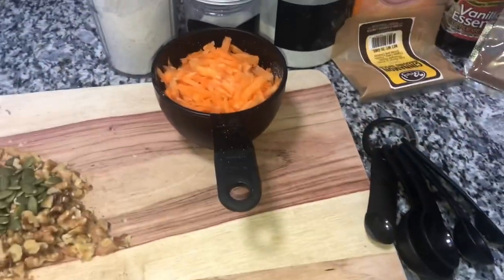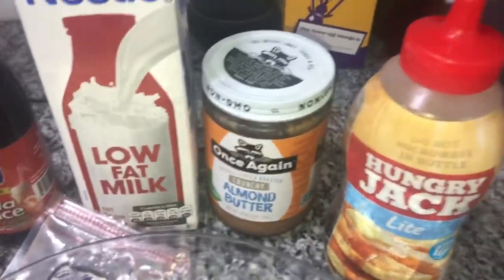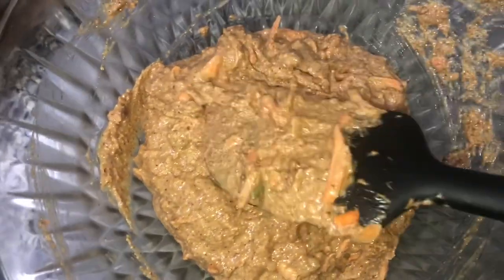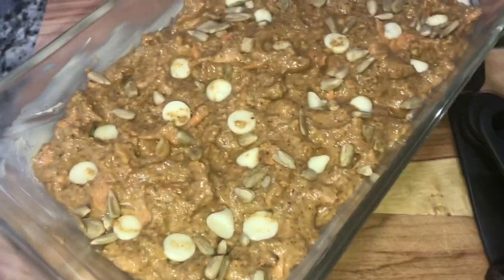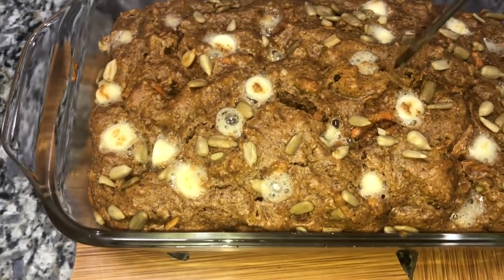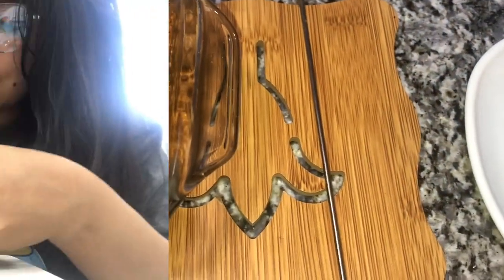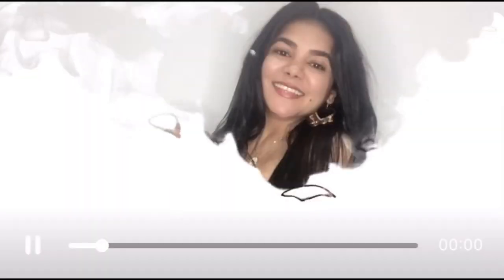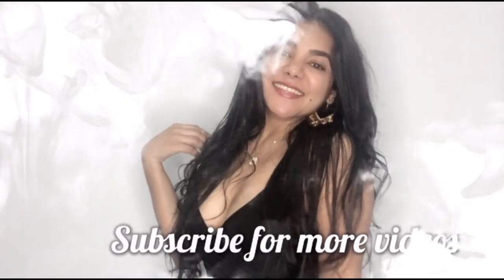VLOGMAY DAY 4|| BAKE WITH ME|| HEALTHY CARROT CAKE || TRINIDAD YOUTUBER